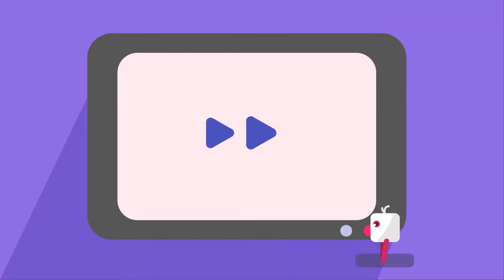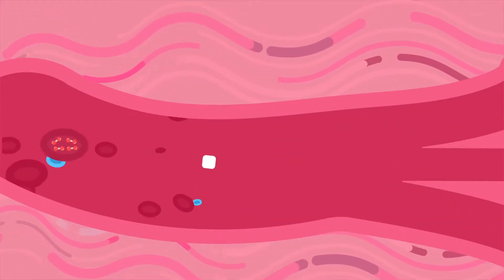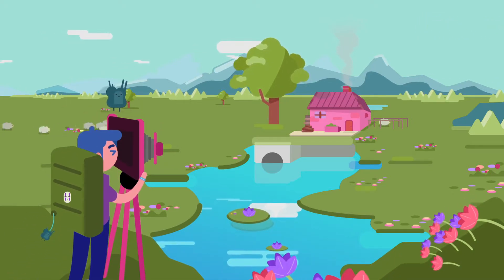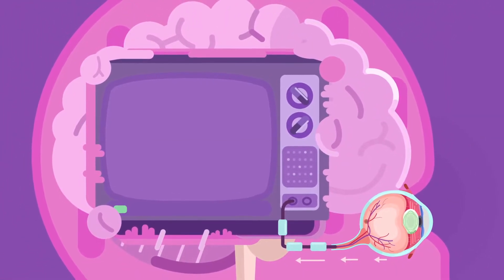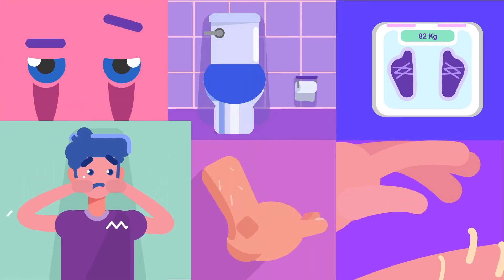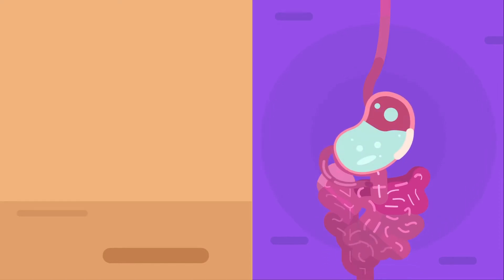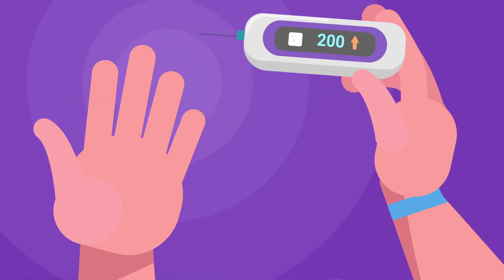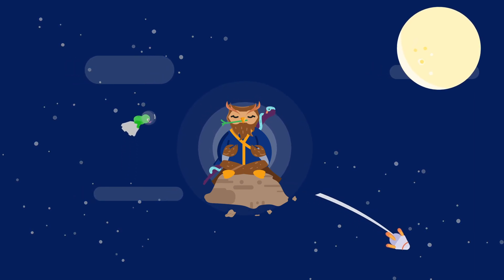Diabetic Retinopathy and 3 Serious Chronic Complications of Diabetes You Must Recognize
Diabetic Retinopathy (serious eye disease that causes blindness), neuropathy (disease of the nerves), nephropathy (kidney disease), cardiovascular disease and diabetic foot are some of the chronic complications of diabetes. These diseases can threaten life and are common complications of diabetes type 2 and diabetes type 1.

Type 2 diabetes symptoms and causes. Type 1 diabetes symptoms and causes.

In this video you will learn why they occur, what their symptoms are and how to prevent them

Diabetes Day Video - Diabetes Day Video